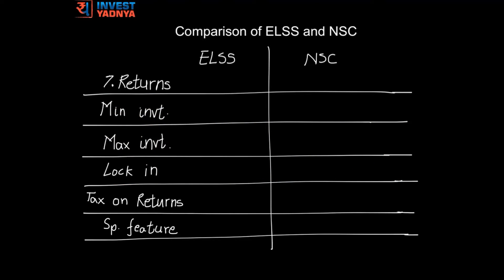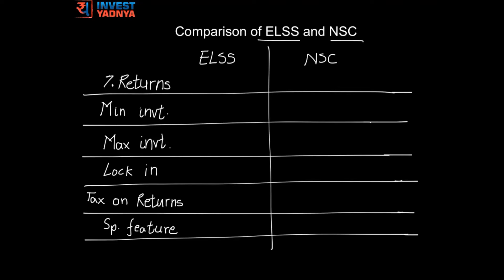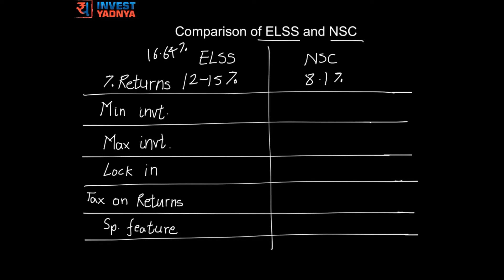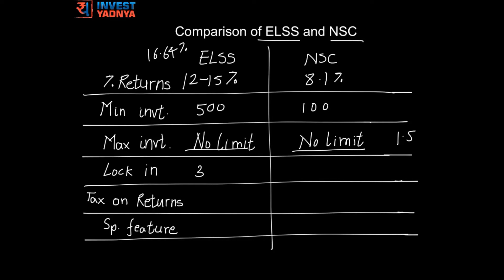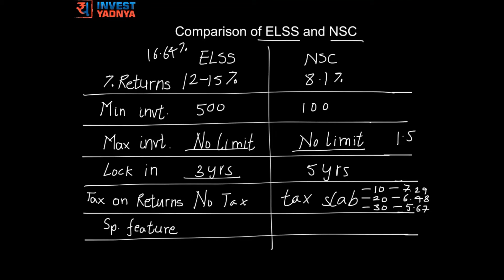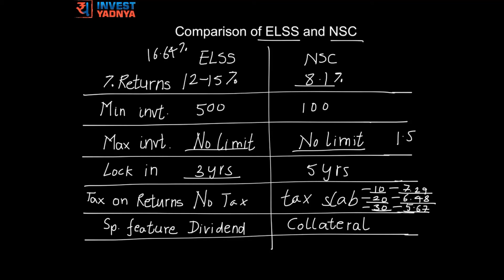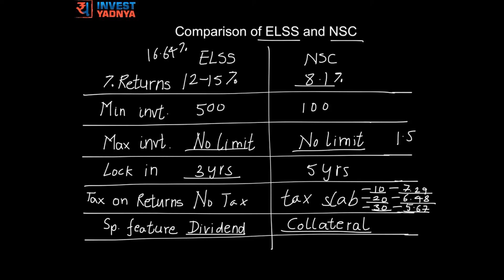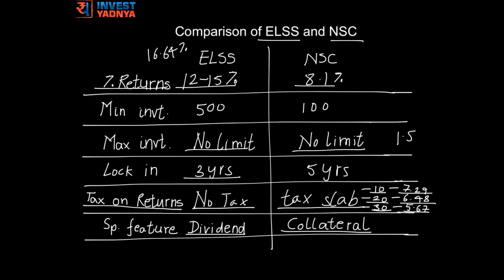ELSS vs NSC (National Savings Certificates) | Which is better - ELSS or NSC?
ELSS vs NSC (National Savings Certificates)

You will get the tax benefit under Section 80C of the Income Tax Act in both investments, Equity Linked Savings Schemes (ELSS) and National Savings Certificate (NSC). If you are looking for safety and a guaranteed return, NSC scores higher. However, in terms of returns over the long term, ELSS definitely scores over NSC. For details on various parameters, watch the video.